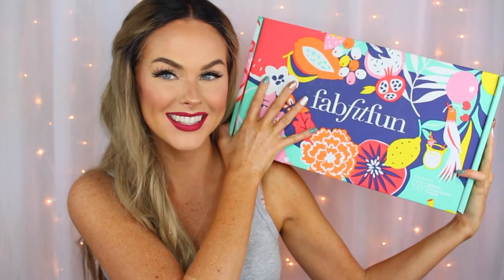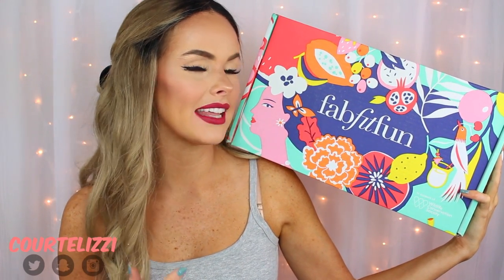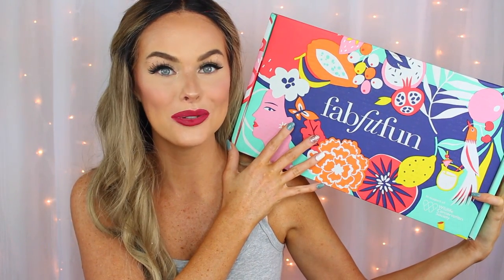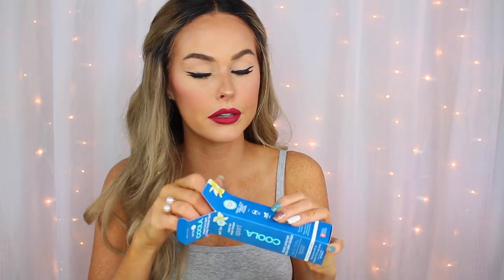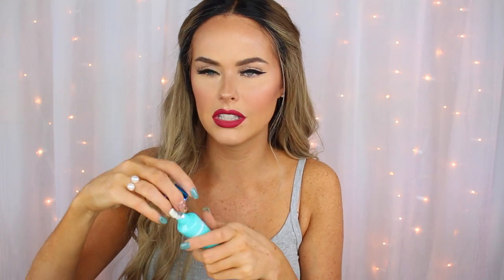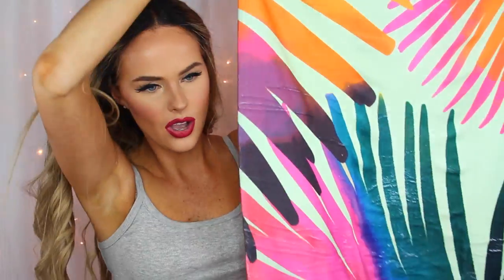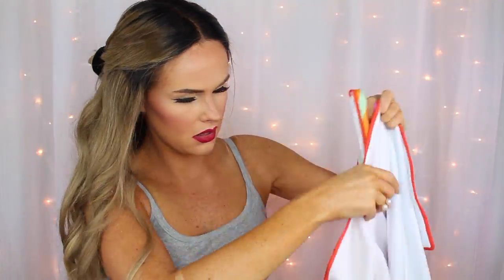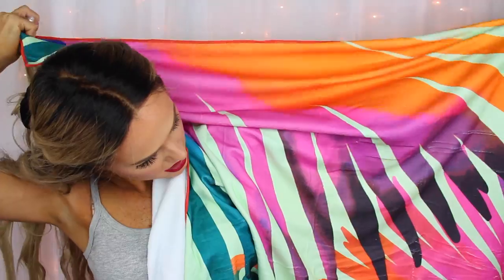WOW. This Was An AMAZING BOX!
Hey Lovelies!!

FabFitFyn always has amazing items in their box! I love them all!

Nails-
Top-